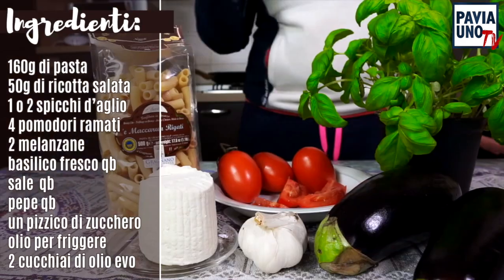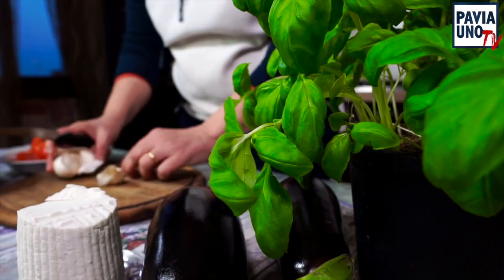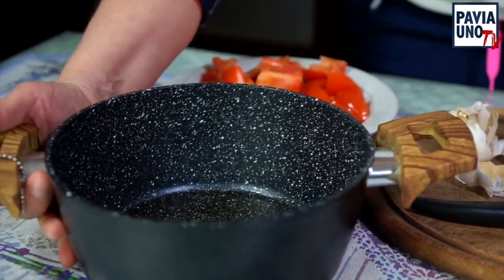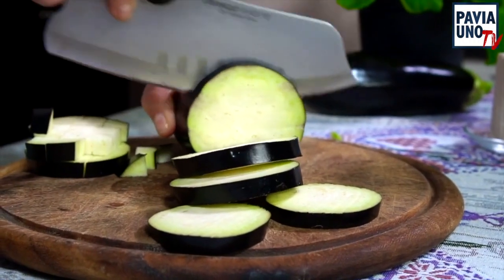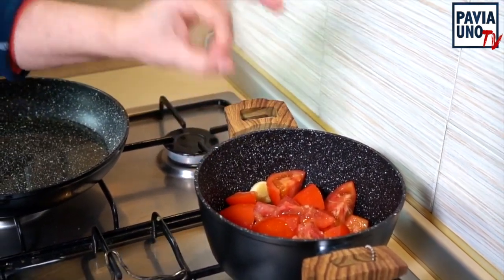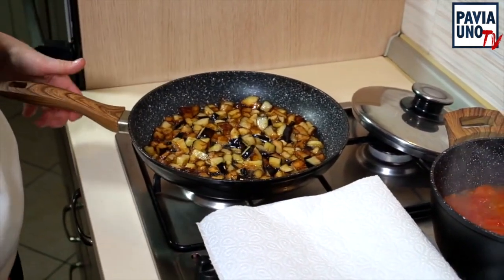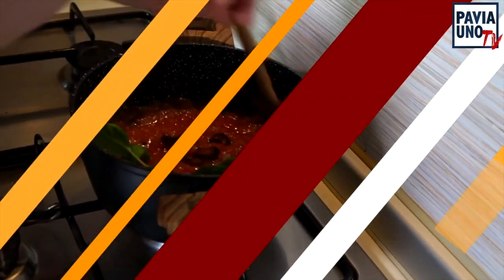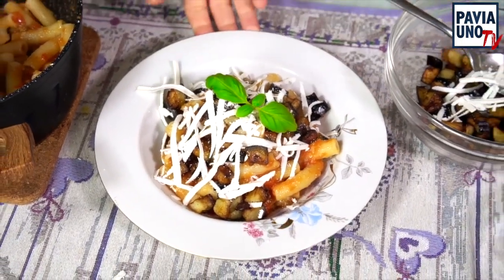LE RICETTE DI LARA - PASTA ALLA NORMA, RICETTA TRADIZIONALE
Dal Lunedì al Venerdì alle 12 su Pavia Uno Tv, ci sono le ricette di Lara. Un appuntamento che nasce dal blog personale dell’autrice. Non è una chef ma ama la cucina facile e veloce. Le piace creare nuove ricette o semplicemente rivisitare piatti tradizionali. Prende spunto dai viaggi, sua seconda passione, per accrescere il bagaglio gastronomico. E vi invita alla scoperta dell'arte del cibo! Dal Lunedì al Venerdì “Le ricette di Lara” su Pavia Uno Tv a mezzogiorno e sul suo blog lericettedilara.it.